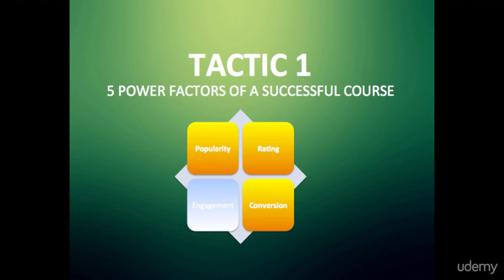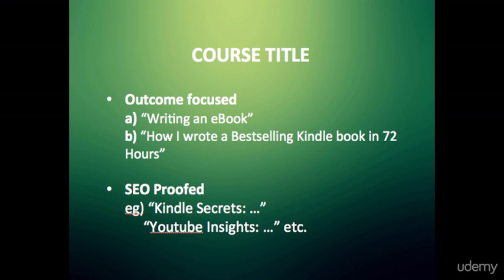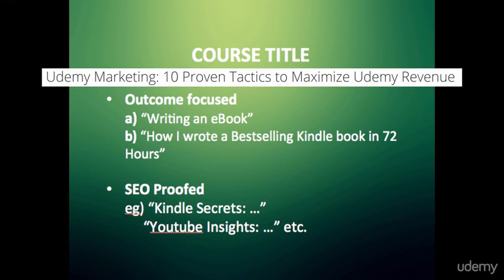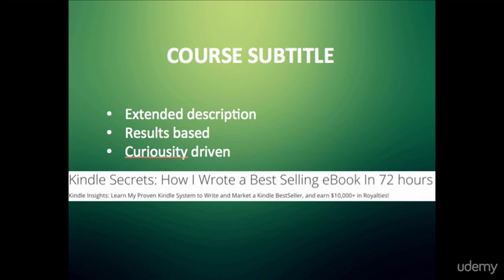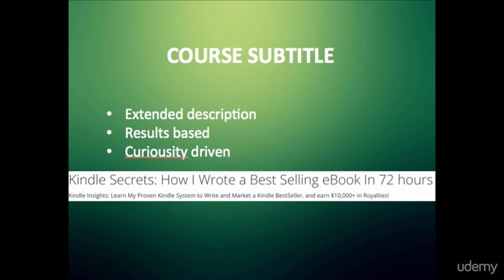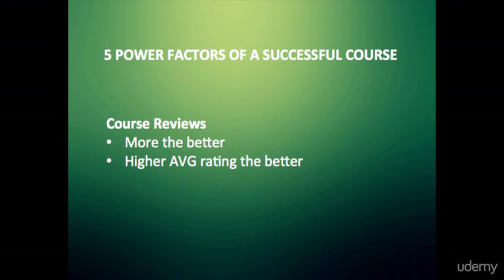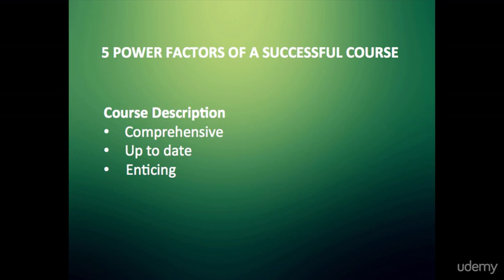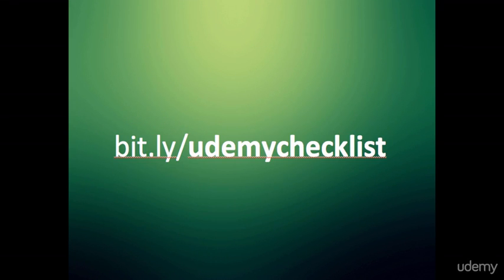The 5 Power Factors of an Udemy Course Page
Udemy Instructor Tips: Marketing That Works – Unofficial
Discover 10 insights into effective marketing on Udemy.